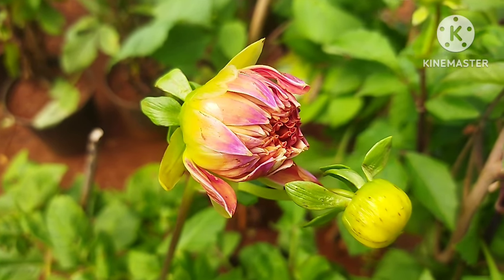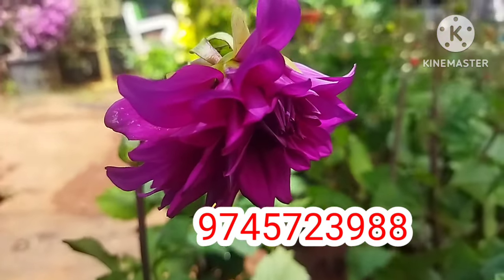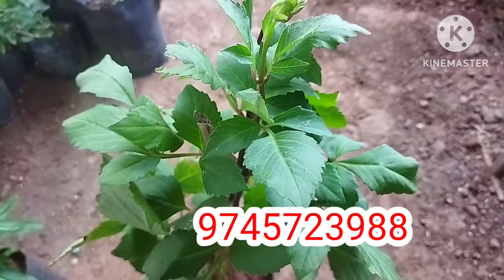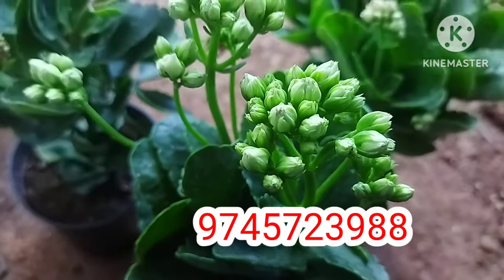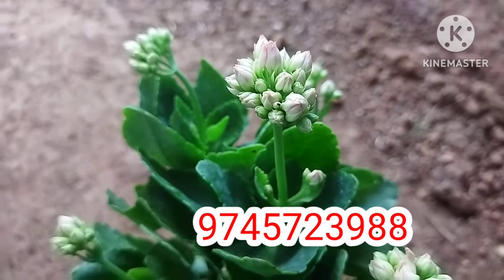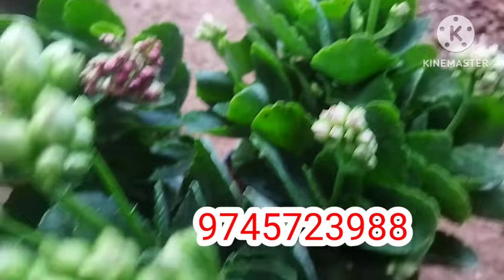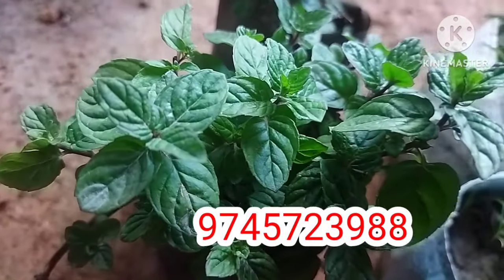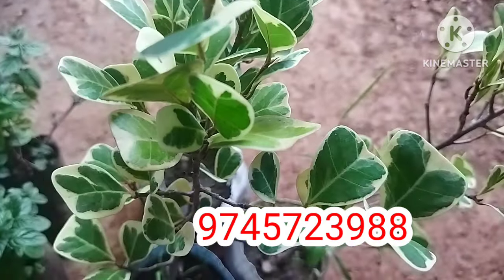ചെടികൾ വേണോ 🥰ഇനി കിട്ടിയില്ലെന്നു പറയരുത് 🔥// offersale 🔥